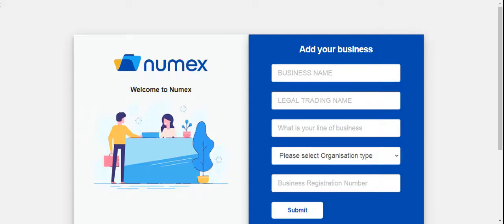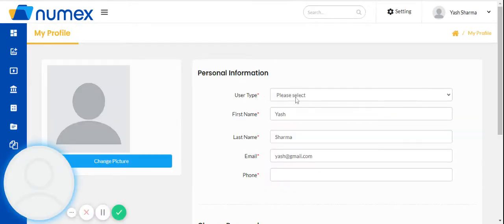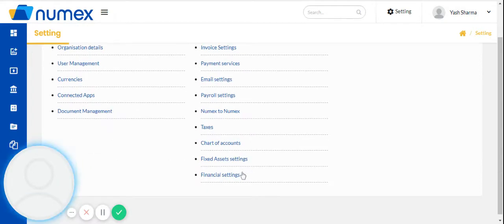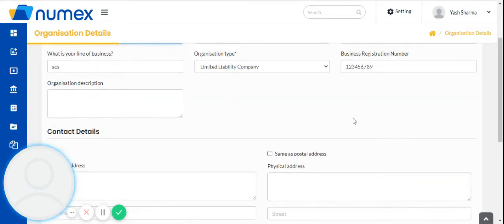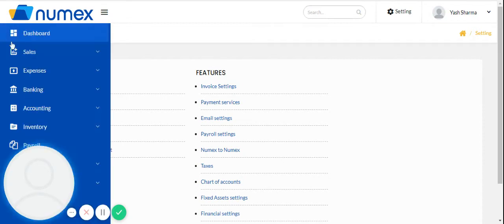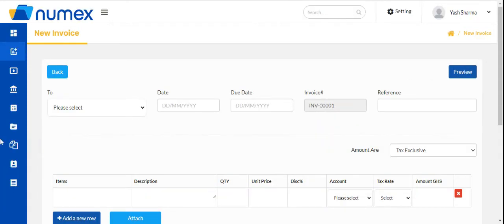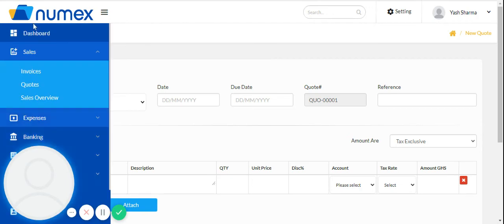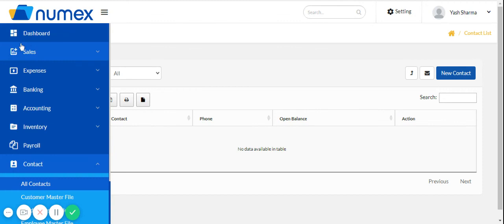NUMEX APP DEMO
This is a demo of a cloud based  Accounting Software that is in development currently. This Software is integrated with the Ghana Tax system for small businesses in Ghana.